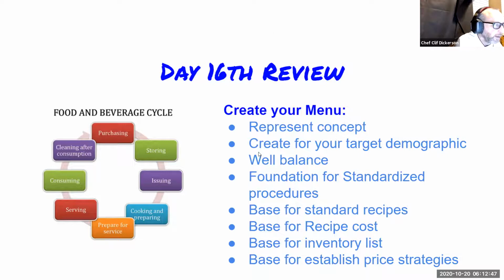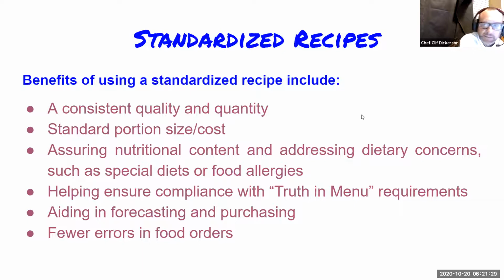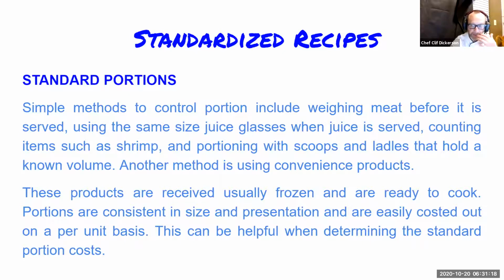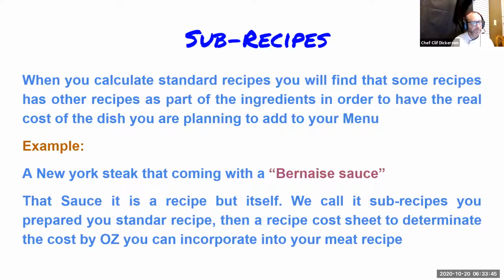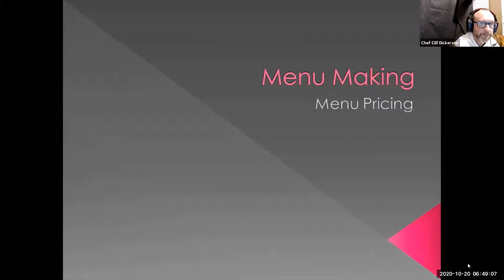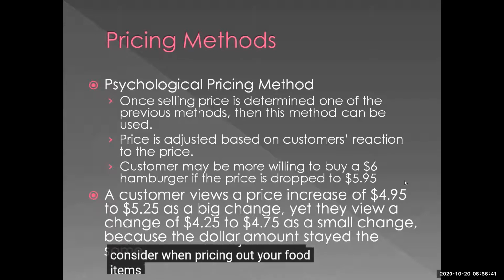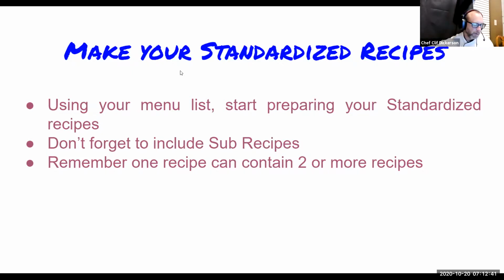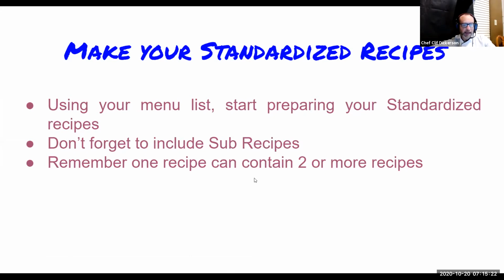Day 17 135